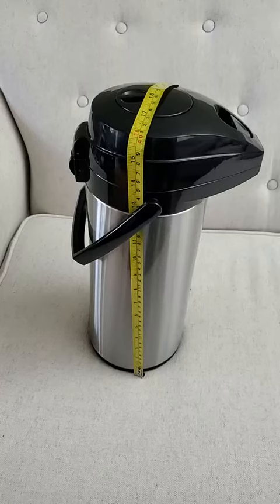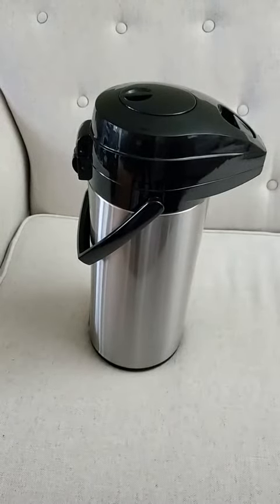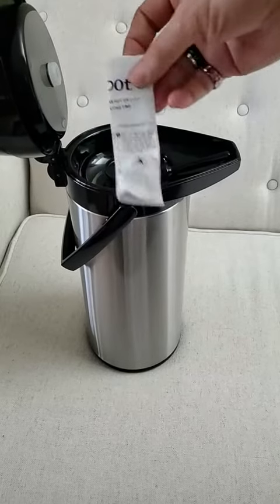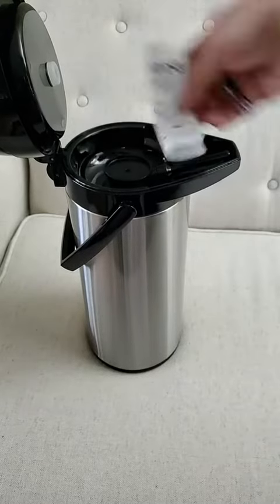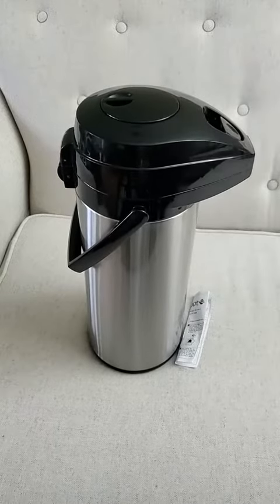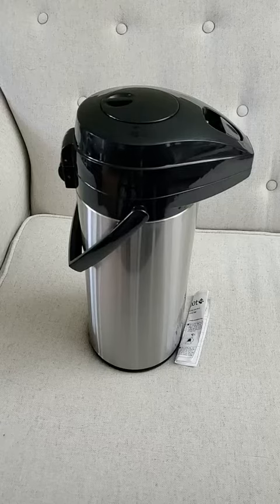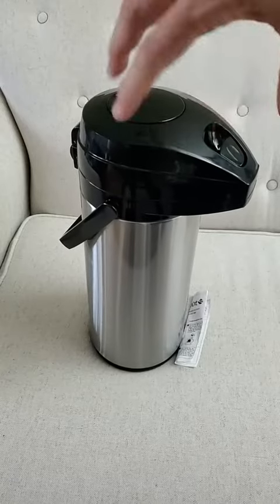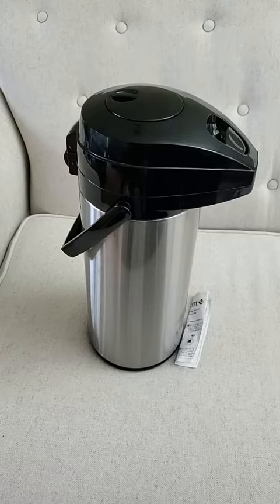Soopot Airpot Coffee Dispenser With Pump 85Oz Review, Very TALL; Holds HEAT well, but has BACKFLOW L